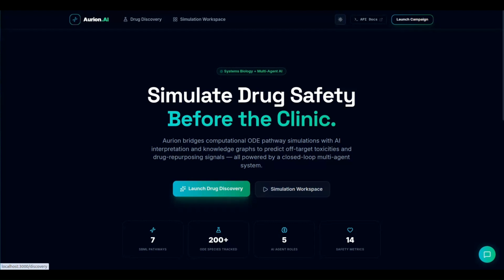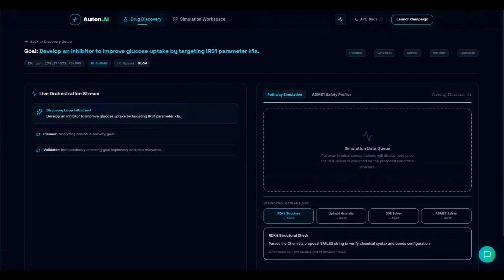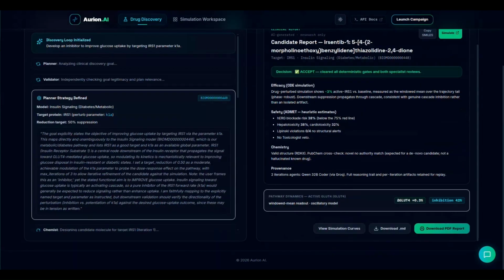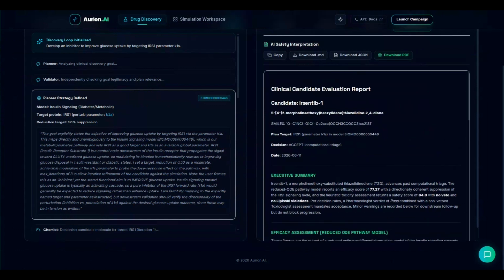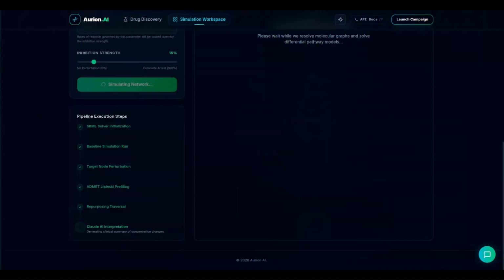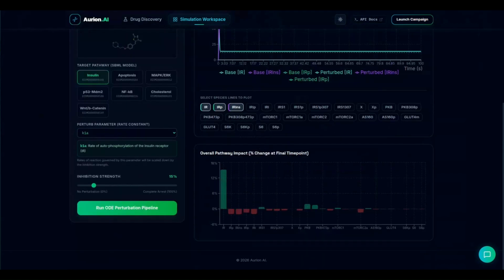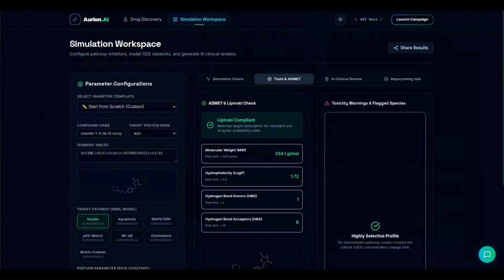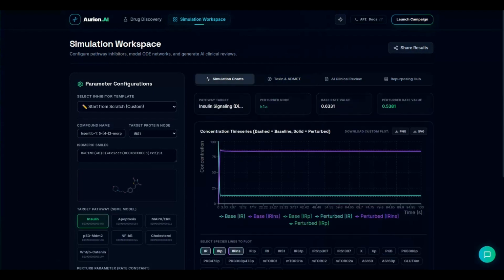Aurion.AI by Team ThisWasUnplanned